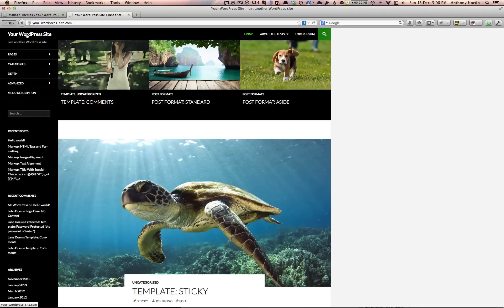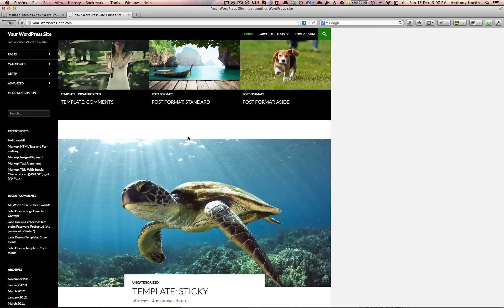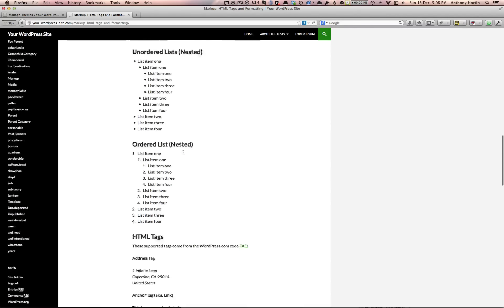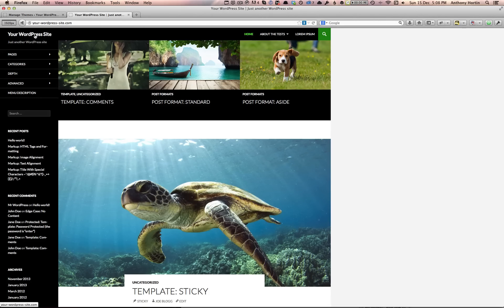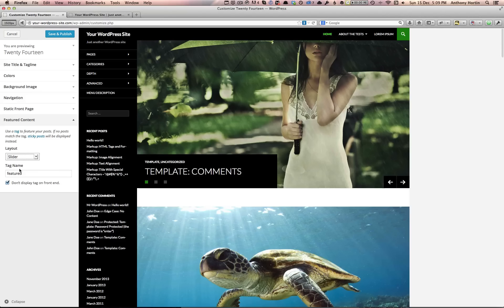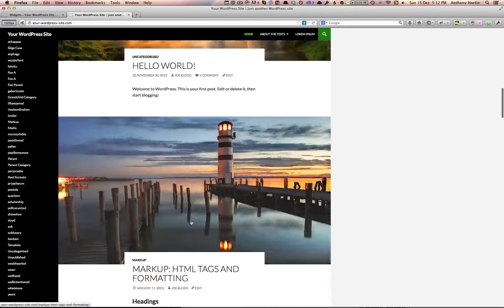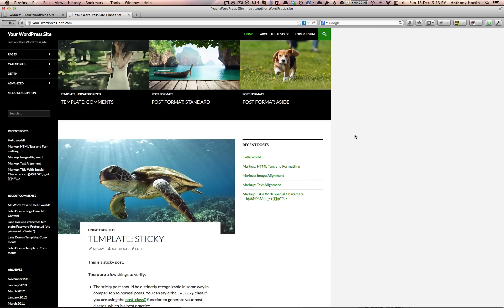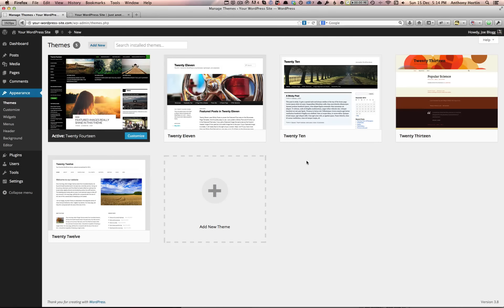Welcome to TwentyFourteen - The new Default Theme for WordPress 3.8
Welcome to TwentyFourteen, the new default theme that comes packaged with WordPress 3.8. This video gives you a quick look at this sleek, new magazine styled theme along with highlighting some of its great features.